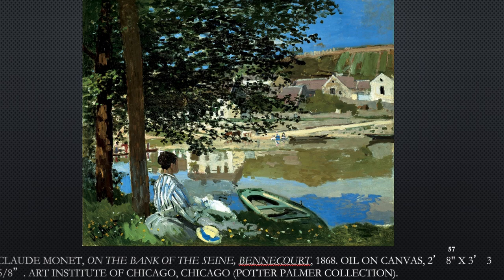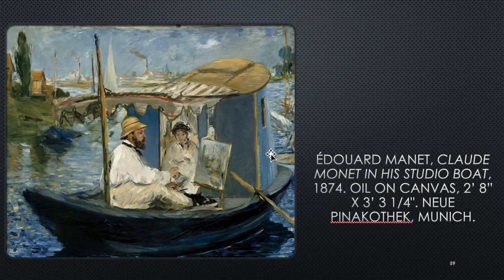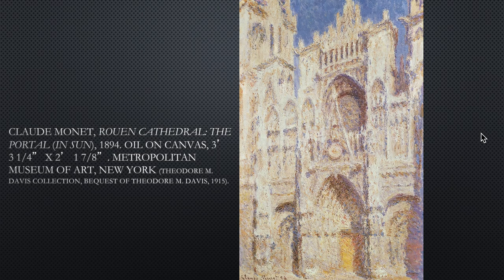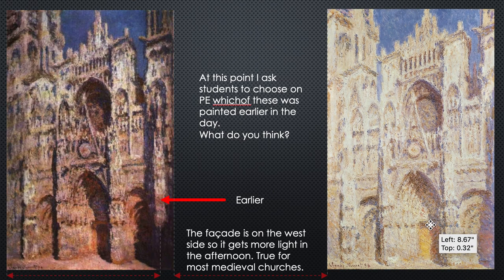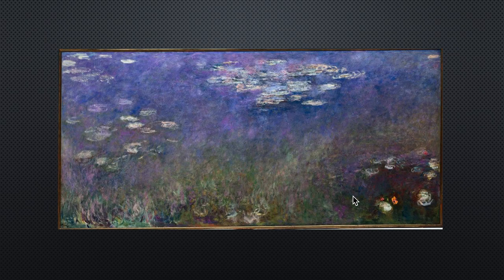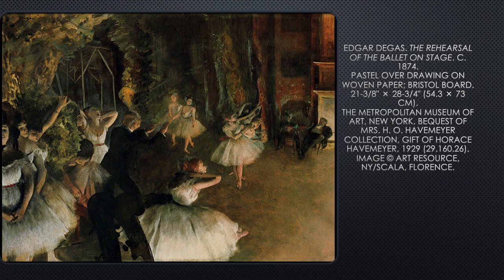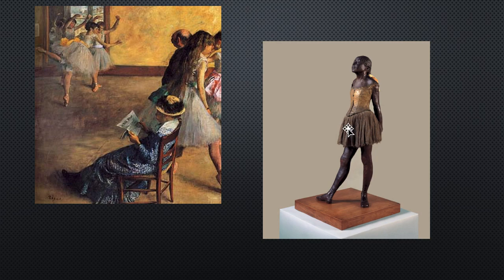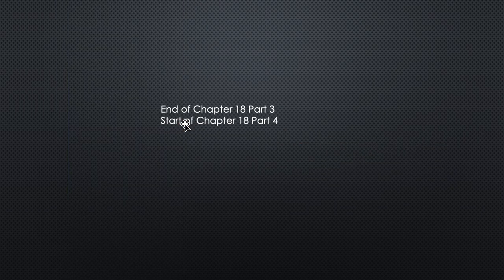Ch 18 Pt 3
Impressionism.